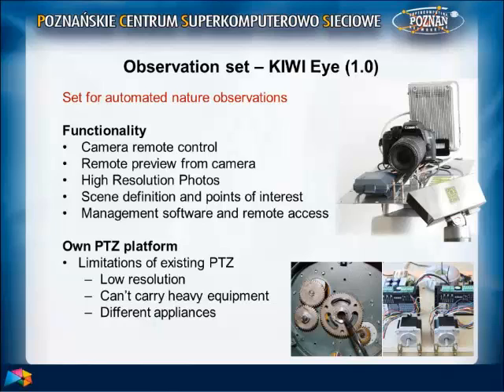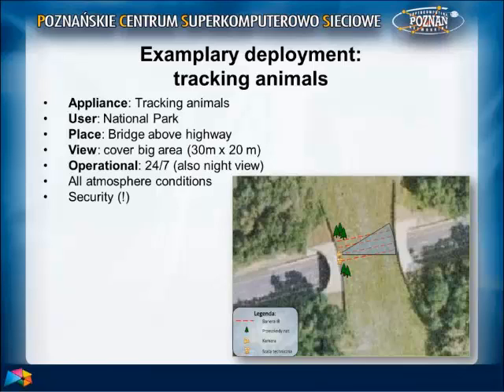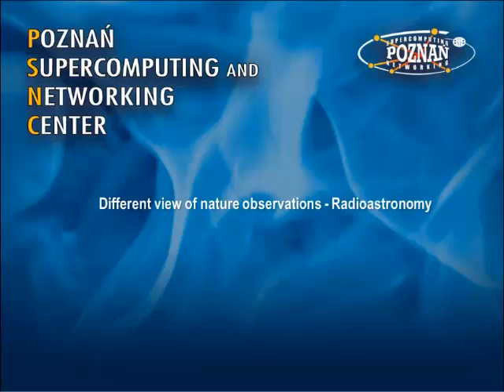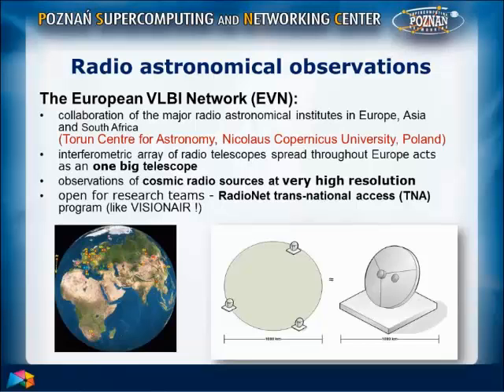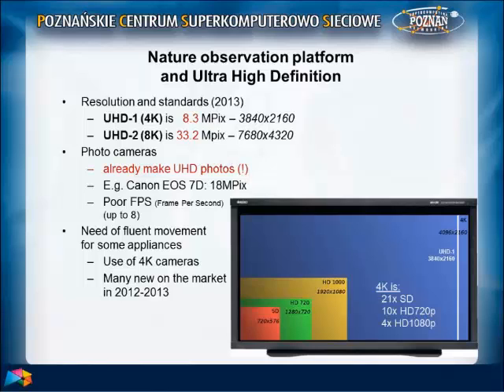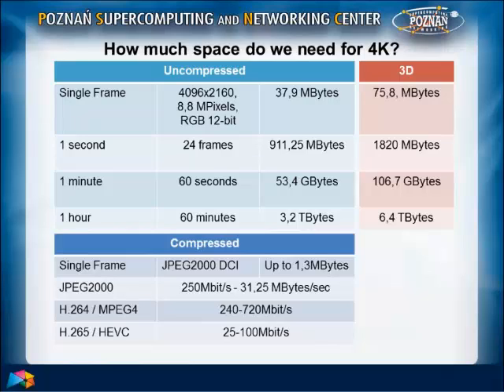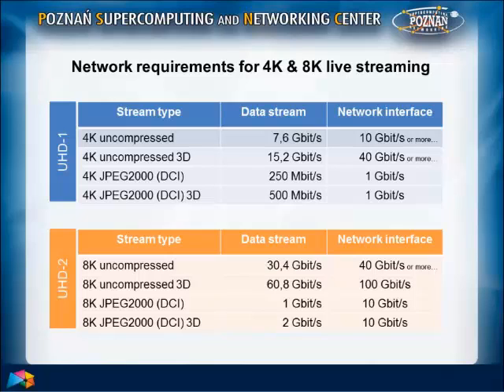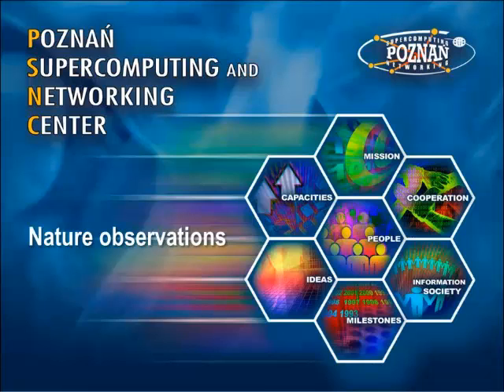Nature observations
PSNC (Nature observations)